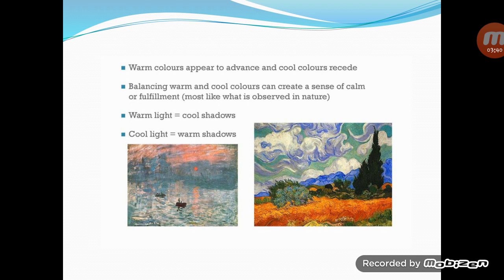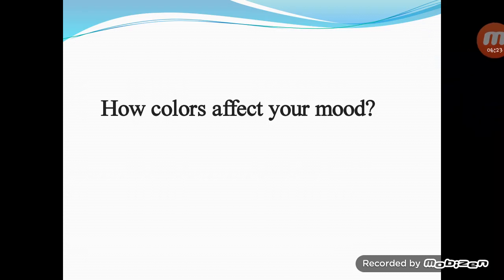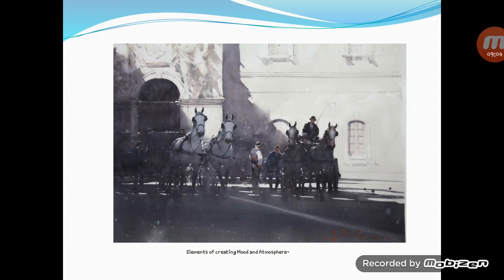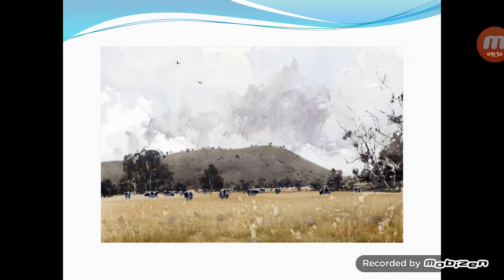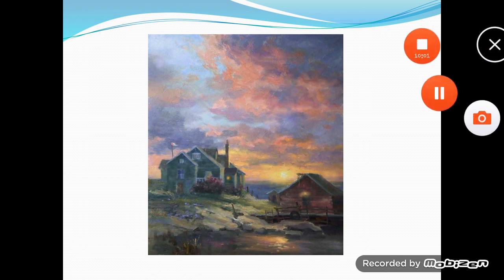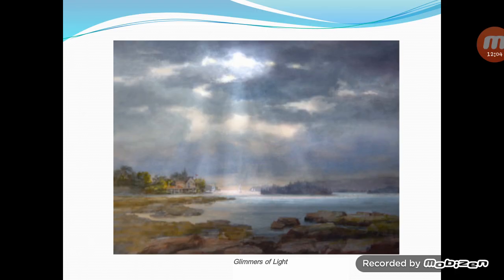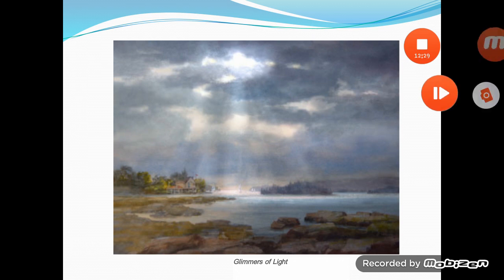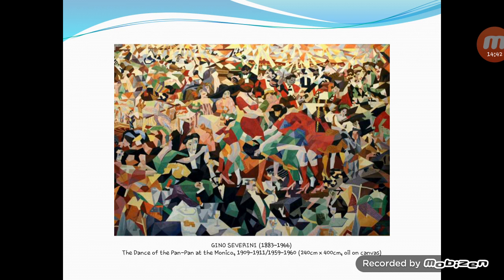Lecture 5: Color Contrast & Attributes